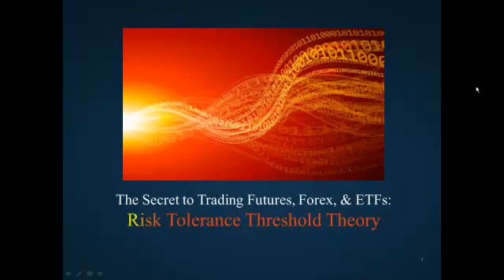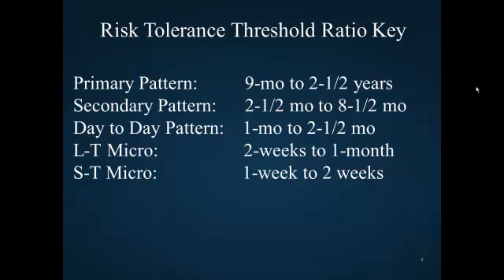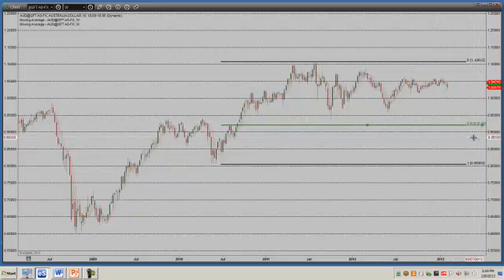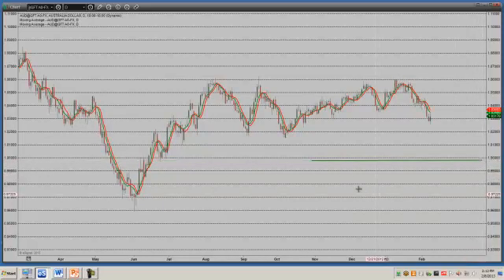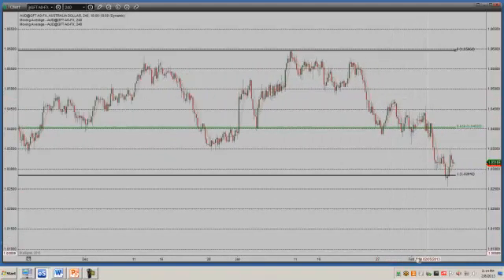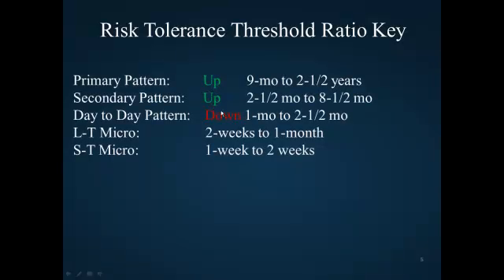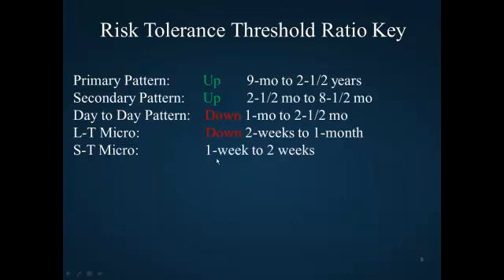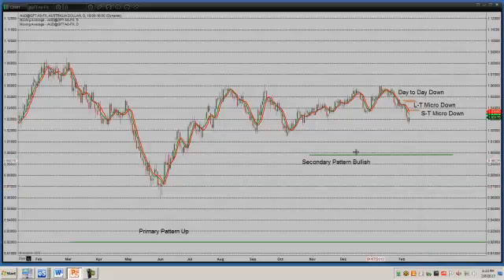How to Build a Risk Tolerance Threshold Ratio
Video Tutorial for "The Secret to Trading Forex, Futures, & ETFs:
Risk Tolerance Threshold Theory", 2013, by Jay Norris